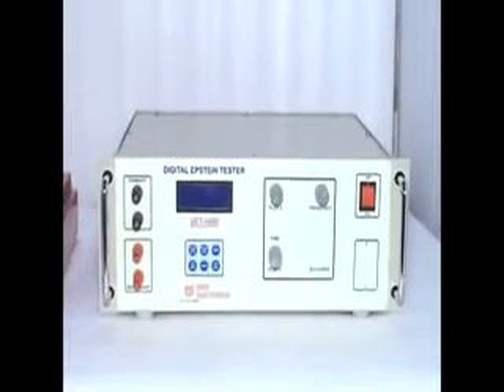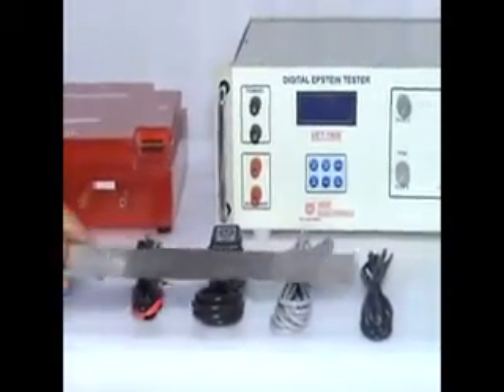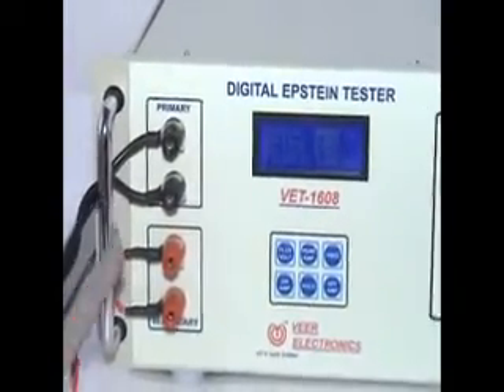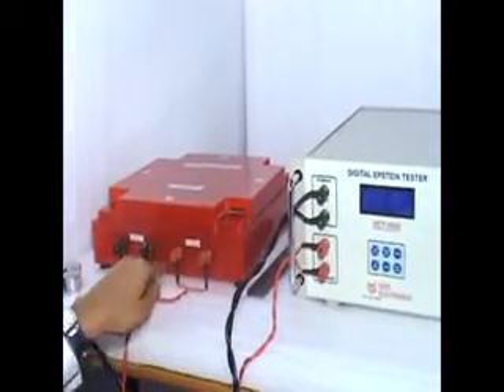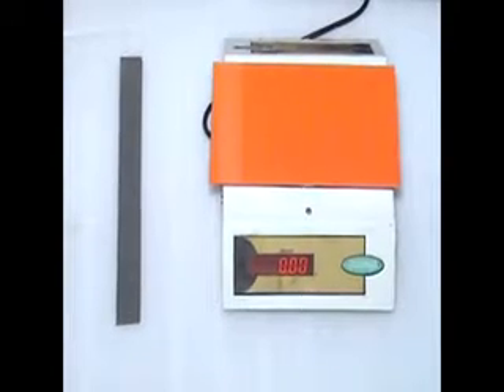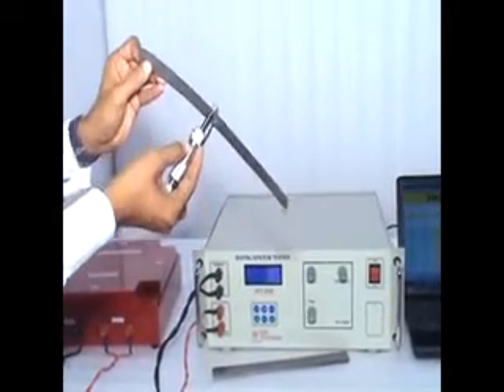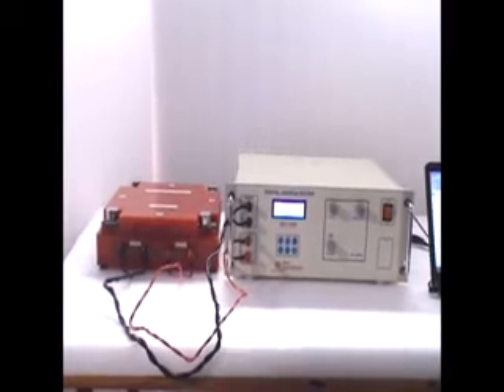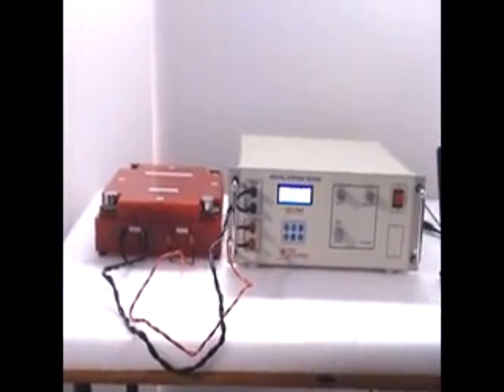Epstein Tester Demo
Veer Electronics make Digital Epstein Tester Model VET-1608.

Application: Electrical Steel Sheet like CRGO, CRNO, CRNGO etc.
Company Details:
Veer Electronics
Plot No. B-45, GIDC Electronics Estate, Sector-25, Gandhinagar-382024, Gujarat, India.